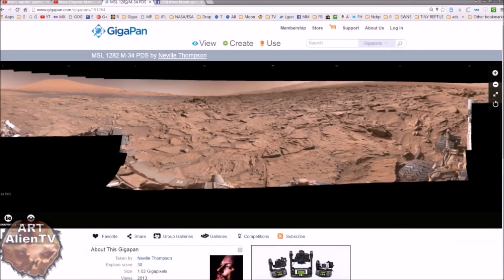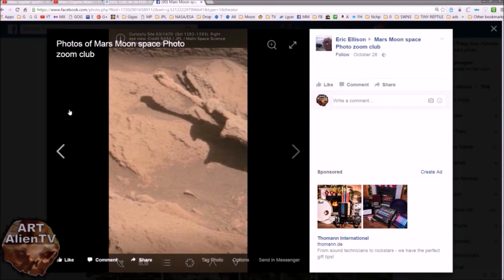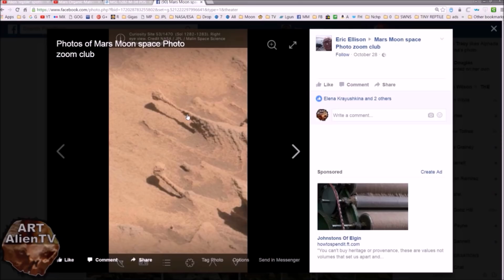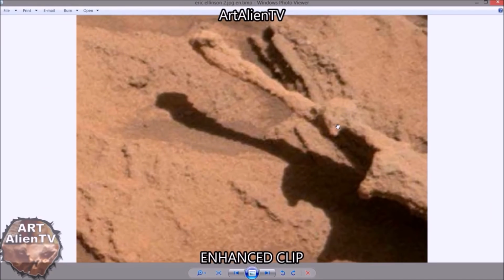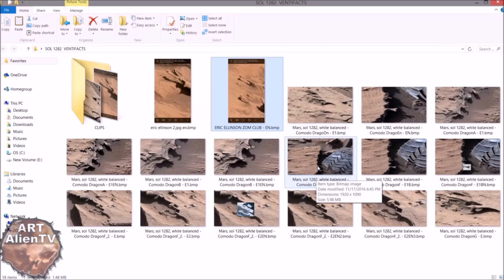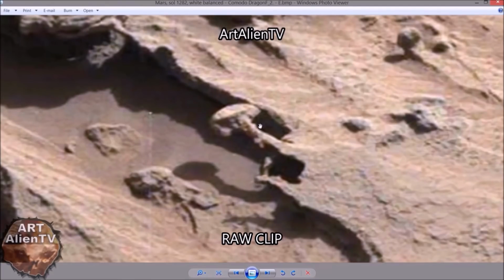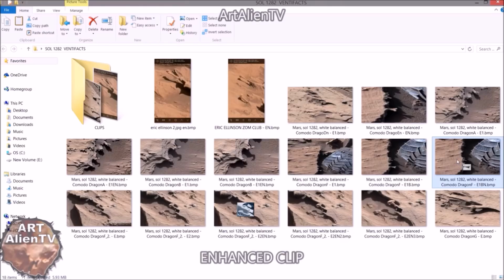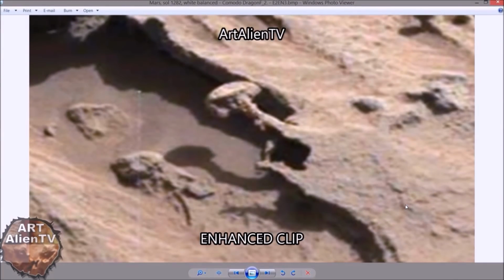MUSHROOM Plants found on MARS - Is the Rover Spreading Fungi Spores ? ArtAlienTV (R)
Some strange looking mushroom/fungi like plant structures on Mars in Gale Crater. Some of these are ventifacts, some are extremely narrow and look very delicate. Some look like bones or even wreckage that was thrown into the mud during the tsunami/cataclysm and dried hard only later to be exposed by erosion.
There is also an octopus shaped structure next to the possible mushroom. It looks clearer in the cover image.
All from Curiosity Rover image set - Sol 1282

See me on Ancient Aliens series on the History Channel. Episodes - "Pyramids of Antarctica" & "Destination Mars"

First found by Joe White - ArtAlienTV on December 2nd 2016 and originally published on YouTube  by ArtAlienTV - December 10th 2016.
Additional finds and images images by Eric Ellison were first posted on Mars Moon Photo Zoom Club on October 28th 2016. Many thanks to him.

Gigapan Image credits - Neville Thompson

Wealth of Evidence - ArtAlienTV

With now hundreds of clear Mars humanoid and animal specimens, statues, wrecked boats, aircraft and vehicles, pyramids, ruined buildings and manufactured artefacts discovered in recent years ArtAlienTV and other notable Mars anomaly hunters now have what seems to be indisputable evidence for a past civilization on Mars.
Only blurred, distant and easily disputed finds ever make the press. There is still a constant feed of nonsensical articles about drilling holes to find water when there are Martian remains and artefacts right in front of the Mars rovers in almost every other set of images.
99% of all the Mars rover images we get are over compressed and re-sized in such a way as to destroy the detail on all but the closest and largest finds.
But researchers around the world with good image enhancing skills and keen eyes are still managing to squeeze out a surprising amount of detailed information from these deliberately obfuscated and mainly poor quality images. Speaking for my channel ArtAlienTV, I now have so much smoking gun evidence that my smoke alarm has had to be deactivated.

Official pages and websites